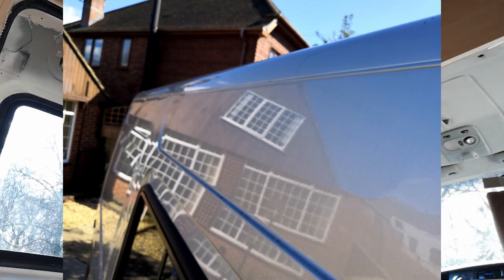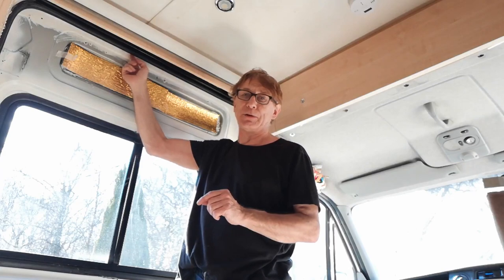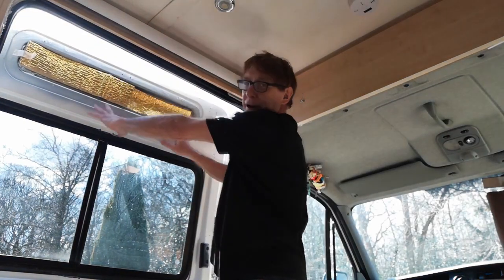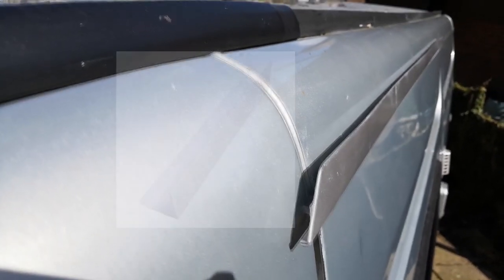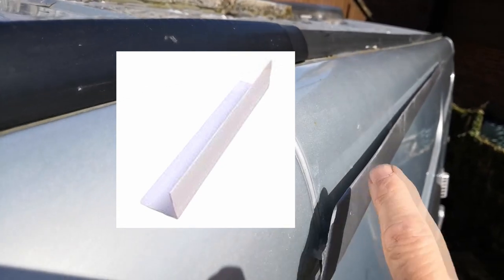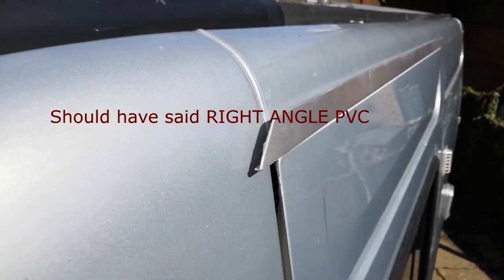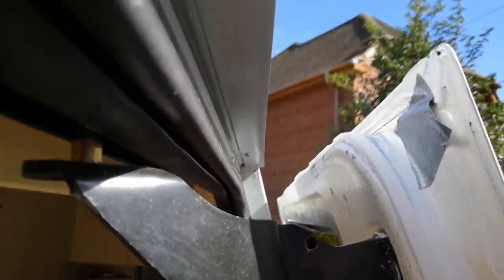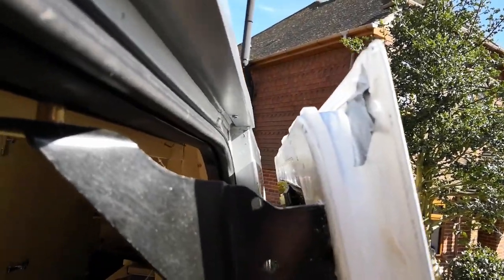02 Sliding Door Rain Drip Hack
When it rained I had a problem of rain running off the roof down the side and getting trapped on the top of the sliding door by the seal that stopped it from coming into the van. However, when I then opened the sliding door, the trapped rain would trickle down on the inside.  I cured it with this very simple DOUBLE hack which works better in a heavy downpour than my friend’s Fiamma drip-stop on his T4. May be of use if you have a similar problem.
Teaser Video… 18 months build squeezed into 3 minutes.. (oh.. and turn the sound up LOUD!!!)...